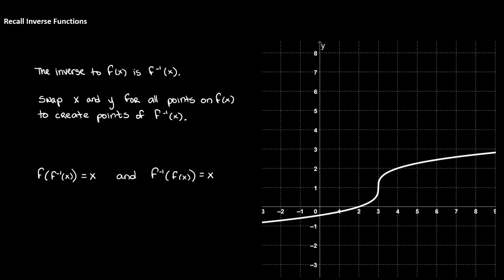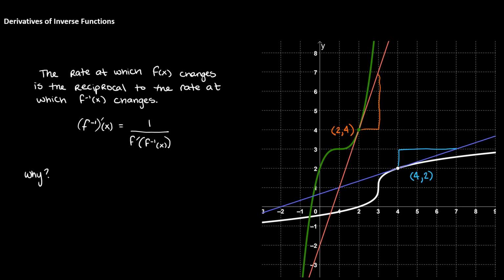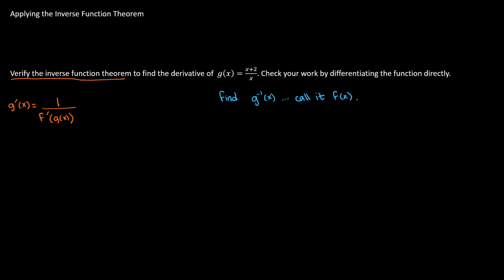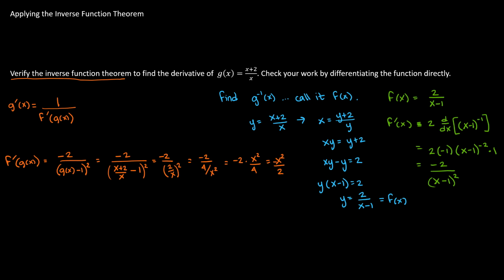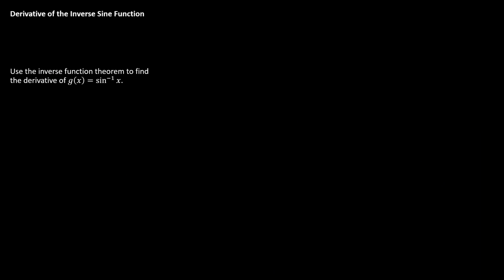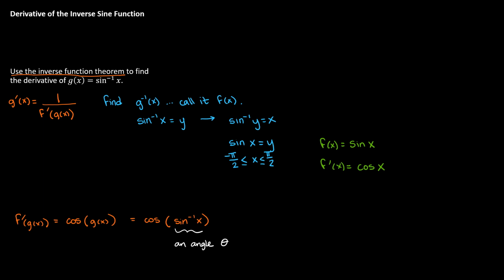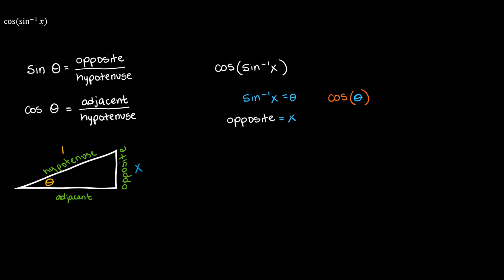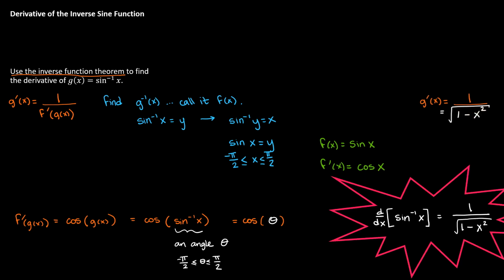3 7 Derivatives of Inverse Functions Inverse function theorem